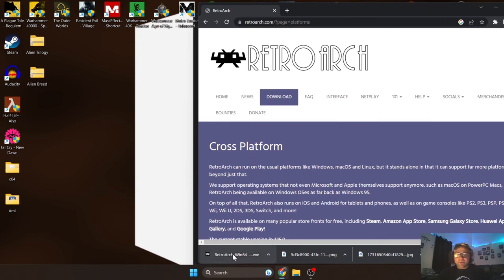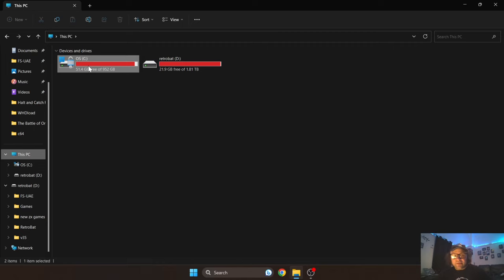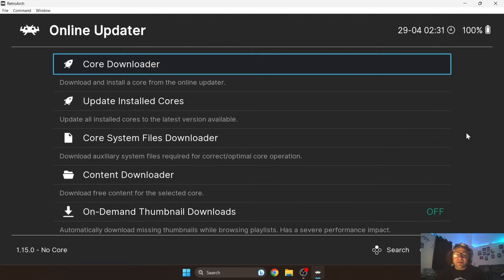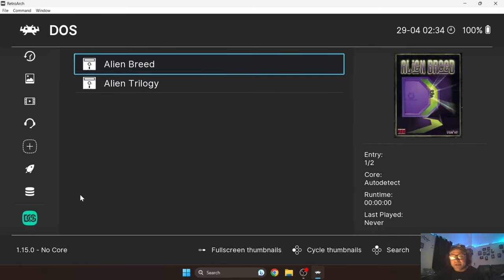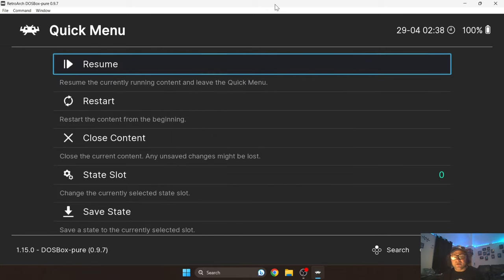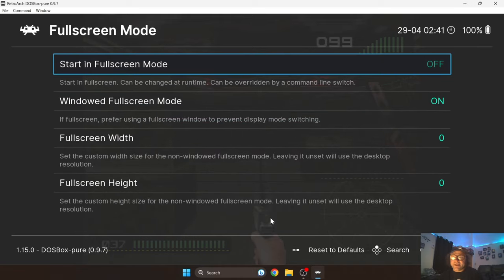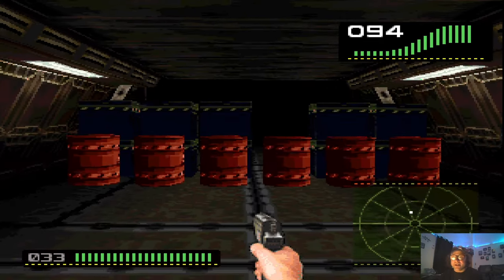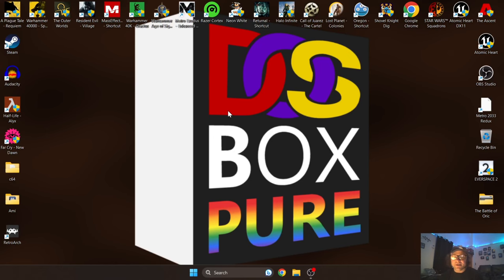Retroarch☆MS-DOS/DOSBox Emulation Setup Guide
Today I am going to show you how to setup MS DOS games with the DOSBox Retroarch core. I will show you which bios files this core requires and also go through some video settings and much more.